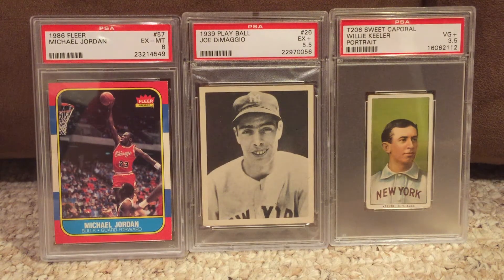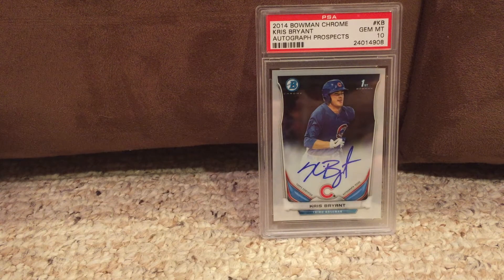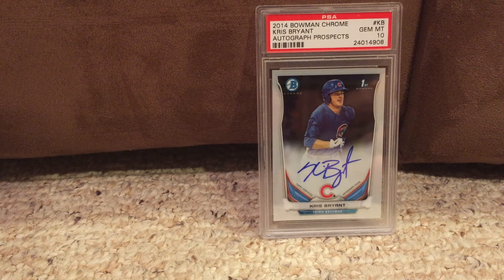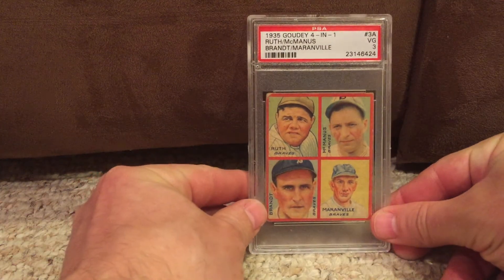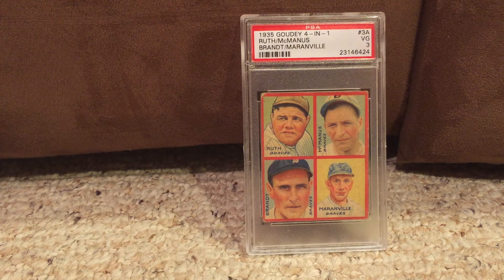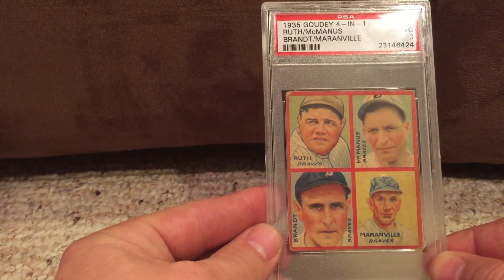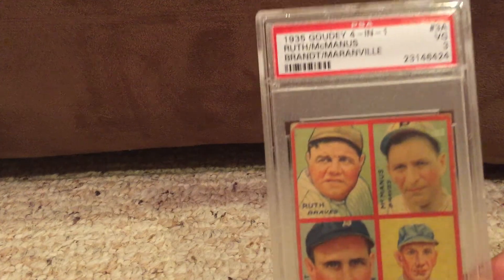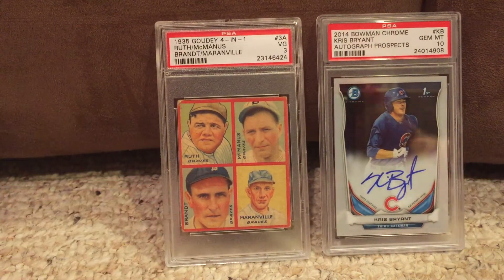Kris Bryant to Babe Ruth - My 2 recent baseball card pickups!